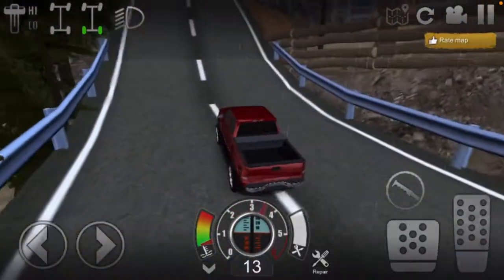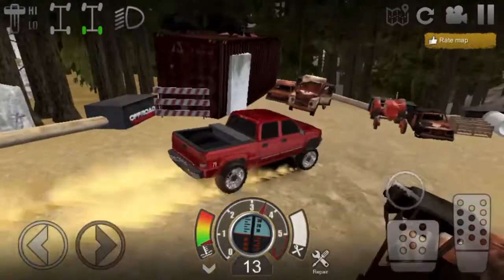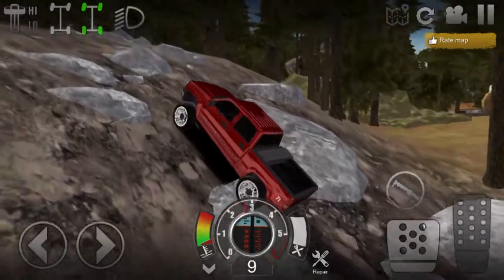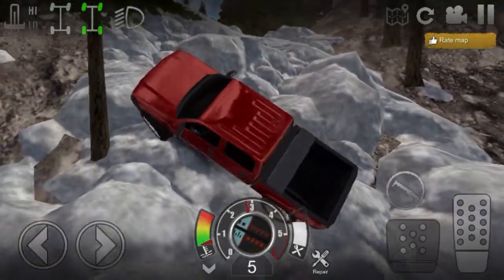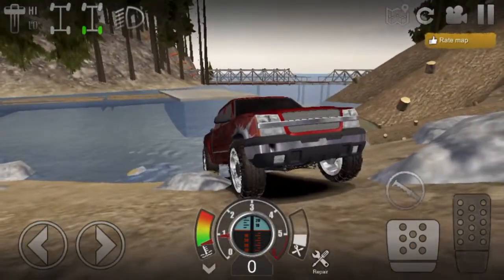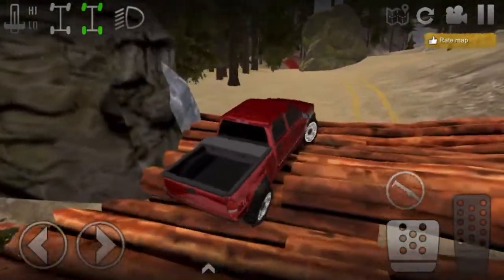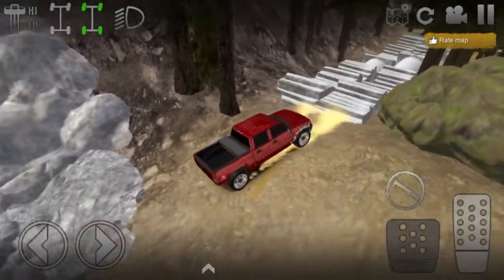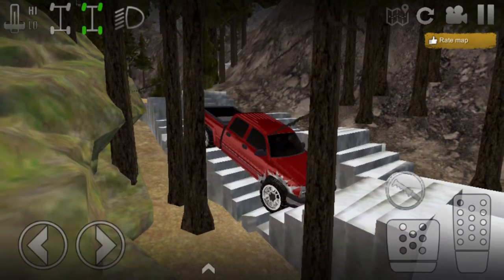I BOUGHT WHISTLENDIESELS ALABAMA CHROMOSBLIE AND DESTROYED IT - Off-road outlaws